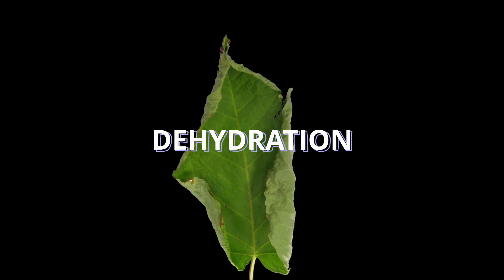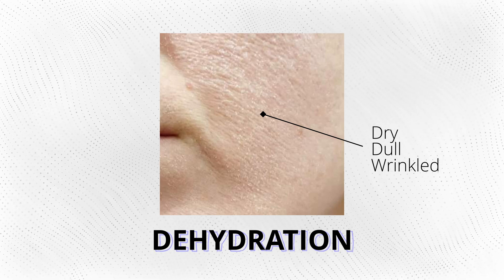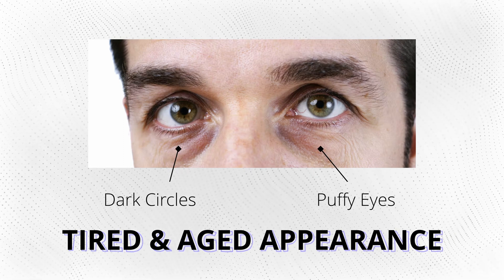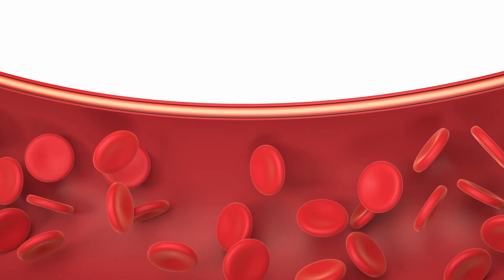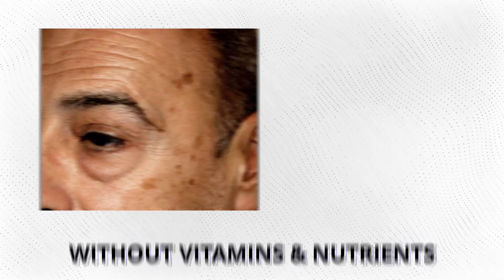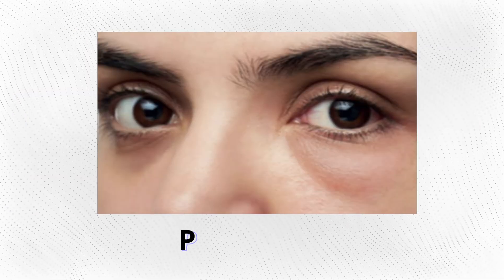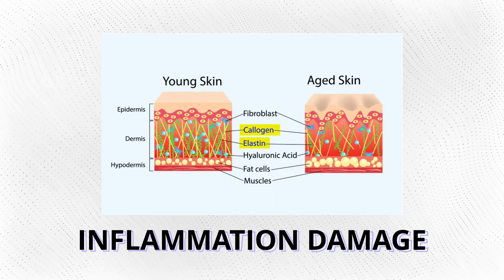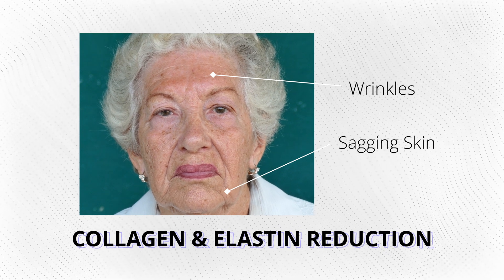The Surprising Ways Alcohol Affects Your Skin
Have you ever wondered how alcohol affects your skin and accelerates the aging process? In this video, we'll explore the science behind alcohol's impact on your skin and provide practical tips to minimize its negative effects.

Alcohol is a diuretic, which means it dehydrates your body by increasing urine production. This dehydration can make your skin appear dry, dull, and less plump. Over time, chronic alcohol consumption can also weaken your skin's natural barrier function, making it more susceptible to environmental stressors like pollution, sun damage, and bacteria.

In addition to dehydration, alcohol can also contribute to the formation of wrinkles and fine lines. When you consume alcohol, it increases the production of free radicals in your body. Free radicals are unstable molecules that can damage your skin's collagen and elastin fibers, which are responsible for keeping your skin firm and supple. This damage can lead to wrinkles, fine lines, and sagging skin.

Moreover, alcohol can impair your body's ability to produce new skin cells, which are necessary for repairing any damage that your skin experiences. This can result in slower healing times and more visible scars.

However, there are steps you can take to mitigate alcohol's negative effects on your skin. First, consider drinking in moderation or abstaining altogether. If you do drink, make sure to stay hydrated by drinking plenty of water before, during, and after consuming alcohol. You can also incorporate skincare products that contain antioxidants, which can help neutralize free radicals and protect your skin from damage.

In conclusion, while alcohol can be enjoyable in moderation, it's essential to understand how it can affect your skin and accelerate the aging process. By making informed choices and taking care of your skin, you can minimize alcohol's negative impact and maintain a healthy, youthful appearance.